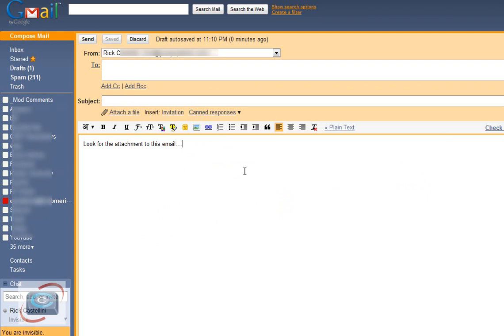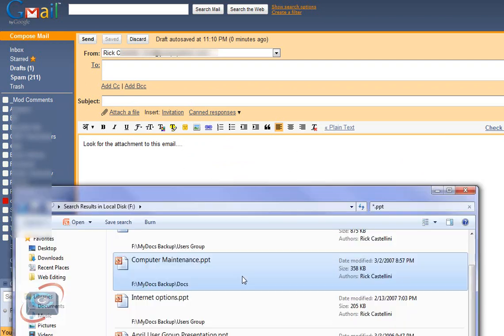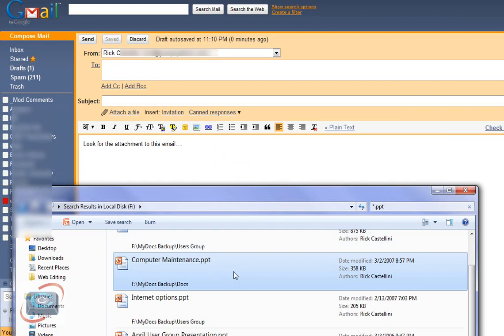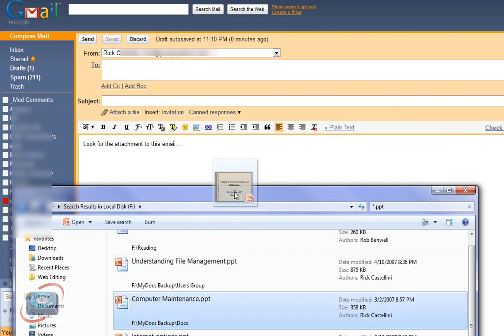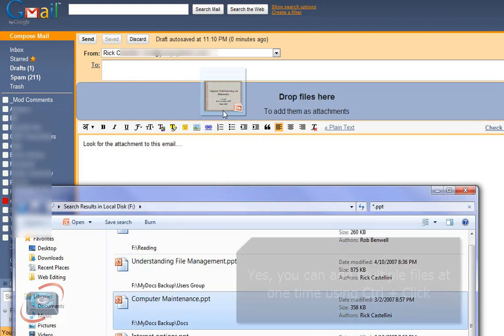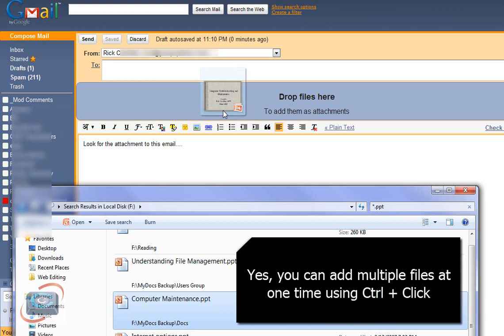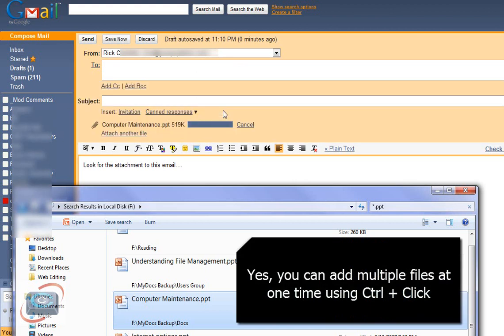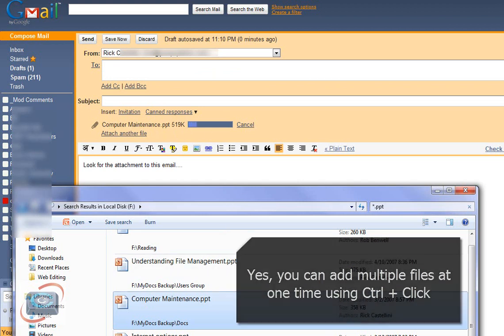Drag & Drop Attachments in Gmail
This week Gmail rolled out a new feature to allow users to drag files from a folder into a new message. Here's how to do it.